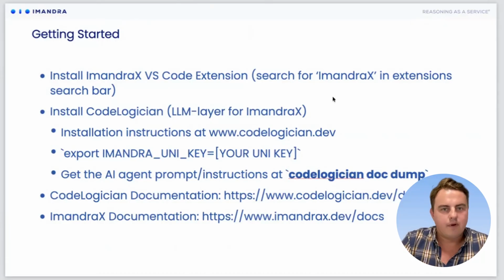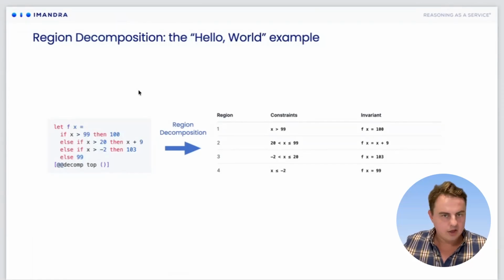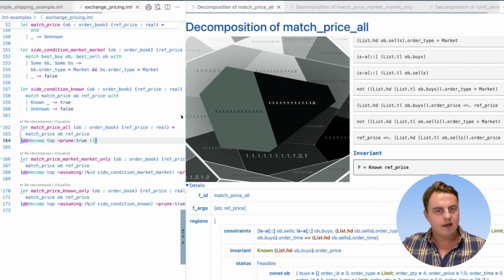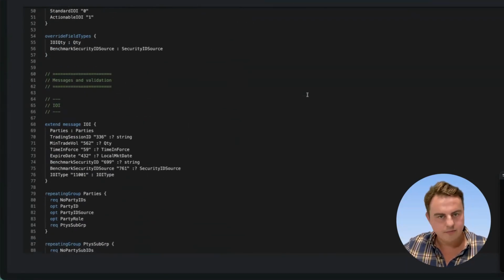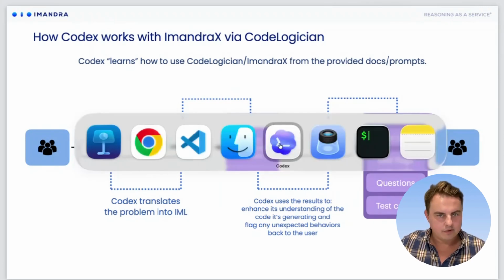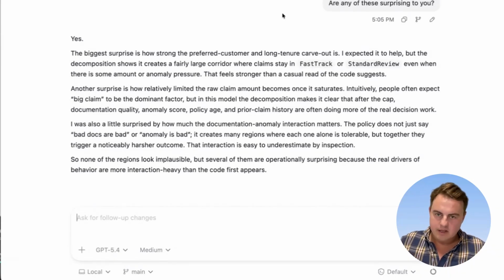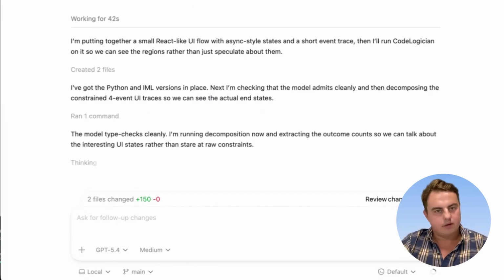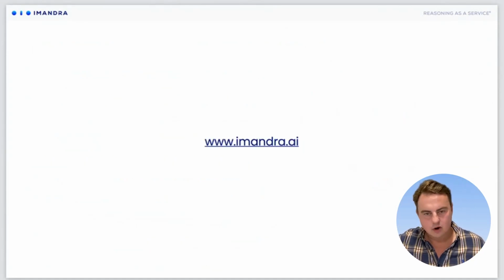OpenAI's Codex Meets Region Decomposition with ImandraX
In safety-critical domains like financial services and avionics, unconsidered edge cases, the "unknown unknowns", can be catastrophic.

In this demo, Denis Ignatovich, Co-CEO & Co-Founder of Imandra, demonstrates how to pair OpenAI's Codex with ImandraX  to give your coding agent the power to reason logically and exhaustively about the code it generates.